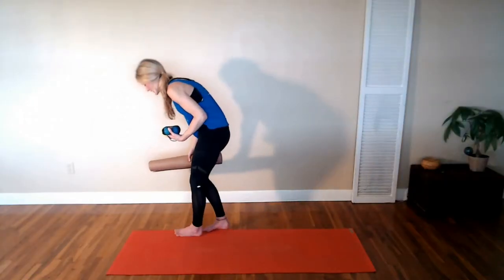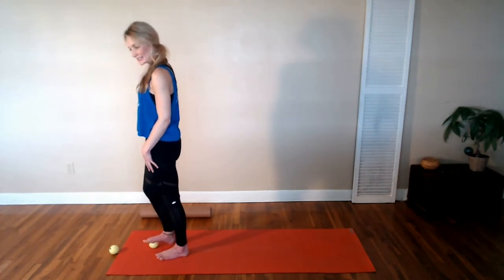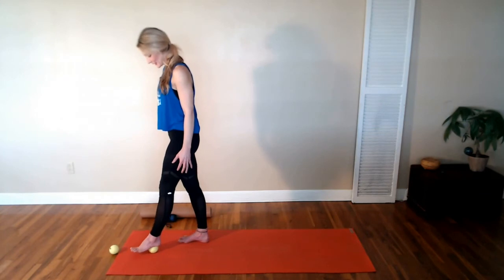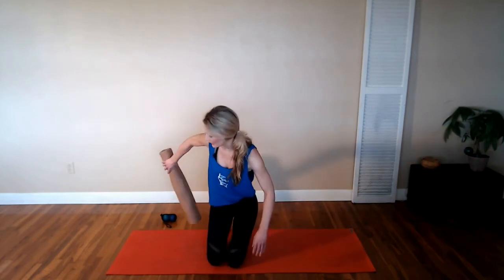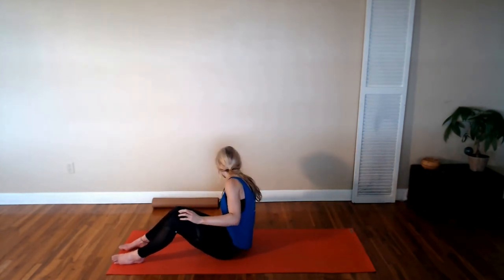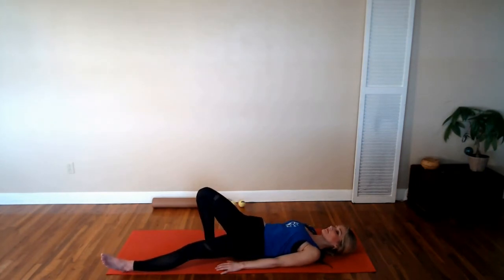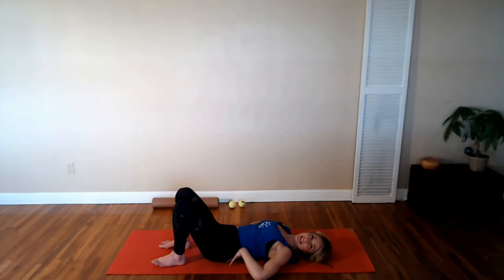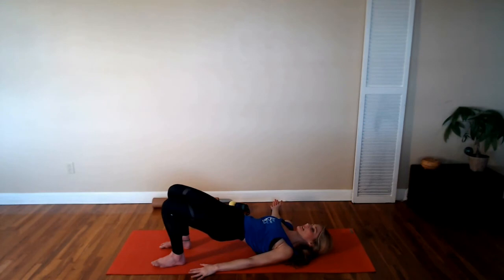Tennis Ball Yoga for Myofascial Release | Lemon Balm Yoga | Melissa Hughey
Grab a couple of tennis balls and a yoga mat and get ready for some deep Myofascial Release! Join Melissa Hughey of Lemon Balm Yoga for this sequence that will have you leaving the mat in sweet ease!

For this yoga sequence, you will need 2 tennis balls, 1 yoga mat (that you roll), and a long sock...getting crazy today;)

"You are the light of the world!"

Blessings & Namaste,
Melissa